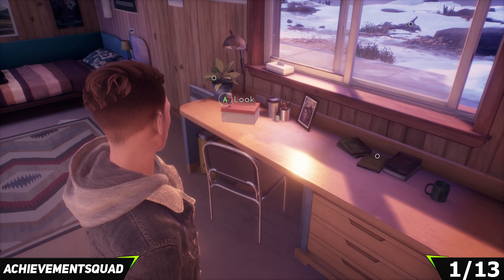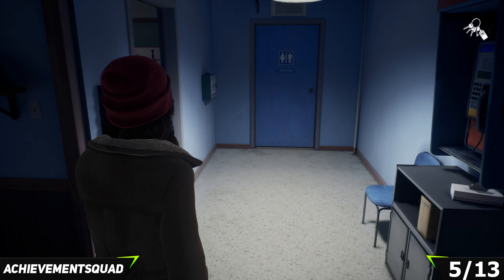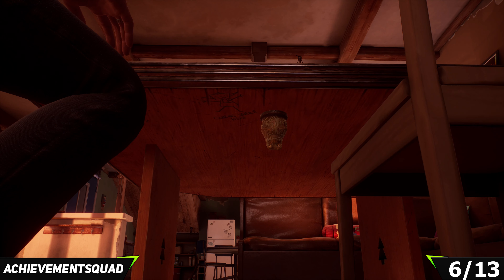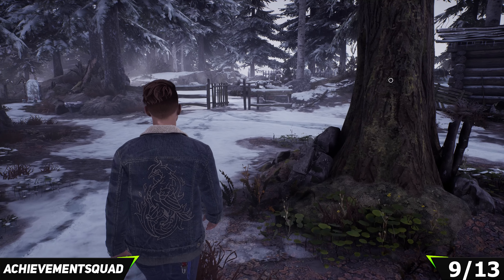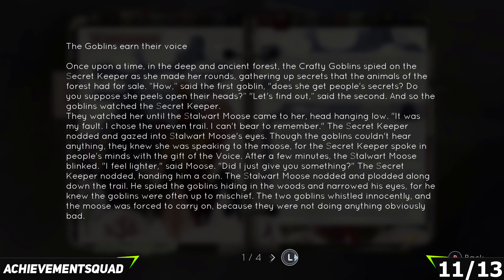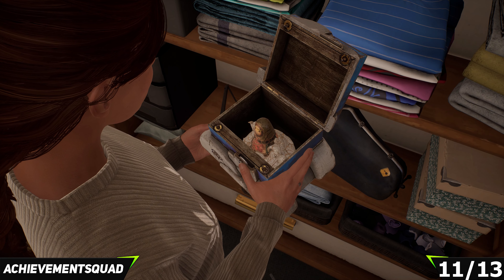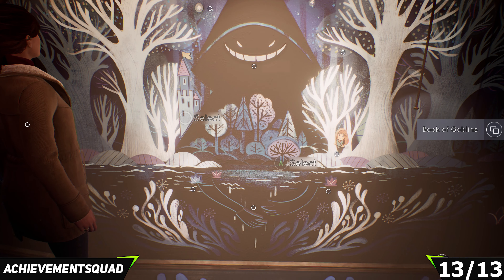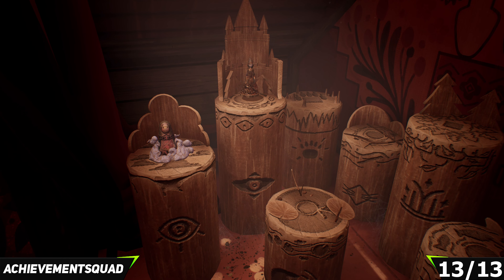Tell Me Why - All 13 Collectables Locations Guide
In this video we show you the location of all collectables in Tell Me Why
Time stamps:

- 0:00 - Intro
- 0:15 / 0:43 - THE CRAFTY GOBLINS
- 1:02 - THE MAD HUNTER
- 1:53 - THE WISE PRINCESS
- 2:20 - THE PIOUS PELICAN
- 2:48 - THE ICE KING
- 3:21 - THE BIG FROG
- 4:04 - THE STALWART MOOSE
- 4:41 - THE MANGY MUSKRAT
- 5:22 - THE VERY OLD BEAVER
- 6:38 - THE MOON HAG
- 7:12 - THE SECRET KEEPER
- 9:31 - THE OLD BEAR
- 10:20 - THE GOLD LADY
- 11:16 - AND EVERYTHING IN ITS PLACE ACHIEVEMENT - PLACE ALL 13 COLLECTIBLES
IN THE ATTIC

Follow AchievementSquad
▶ Xbox Community - iBrennan6238 & Drastic Ed xo